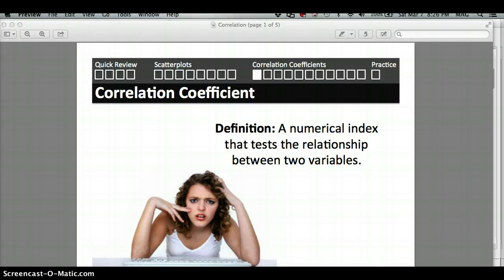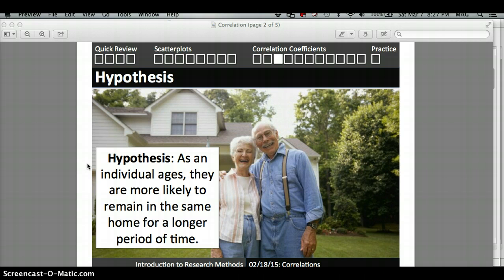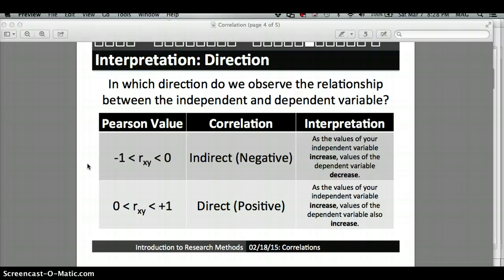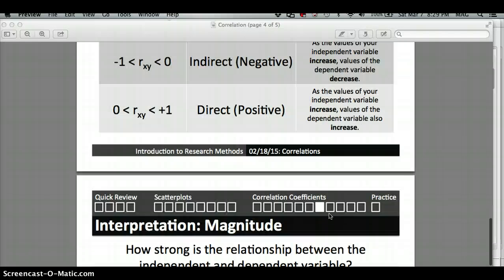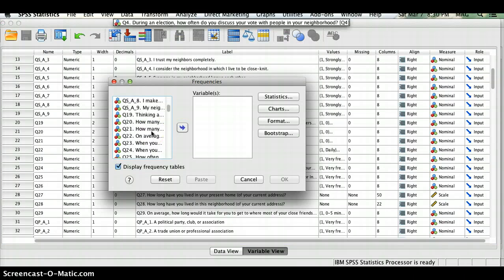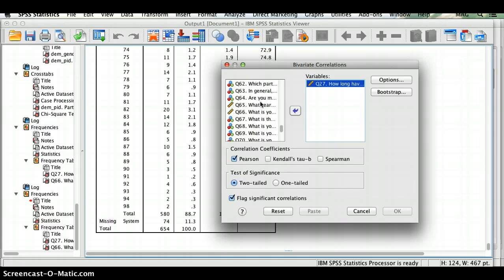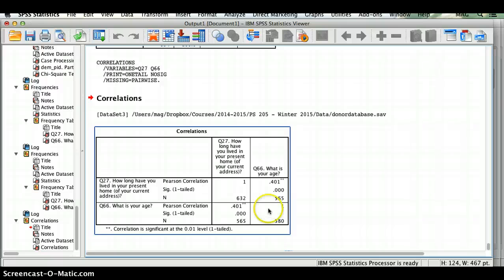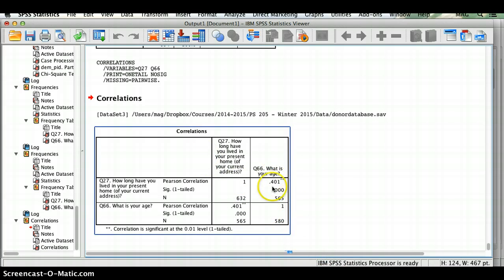Correlations in SPSS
A quick introduction to Pearson Correlations in SPSS.